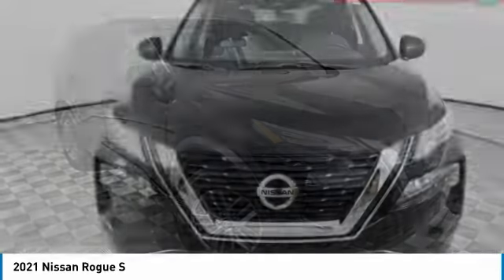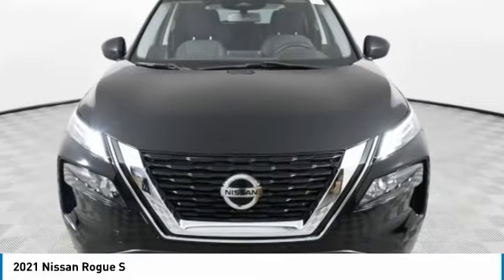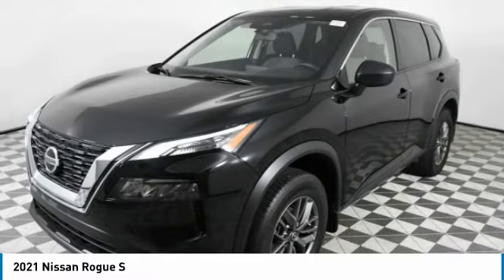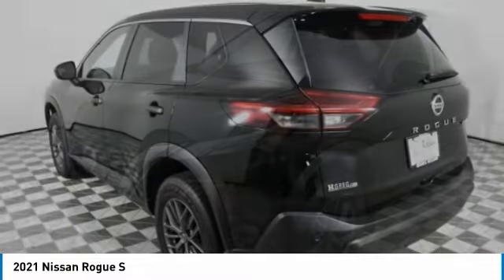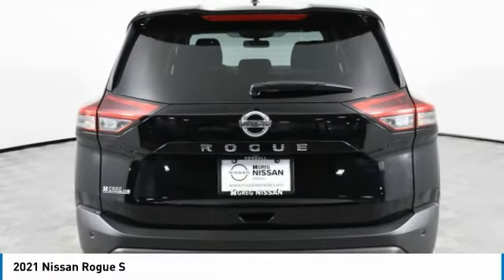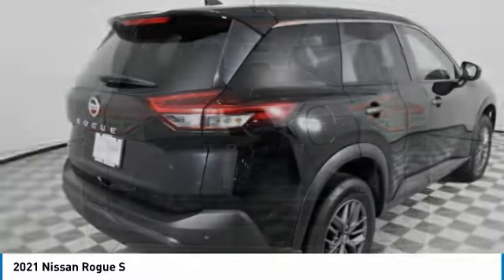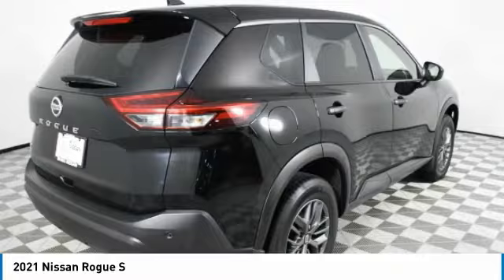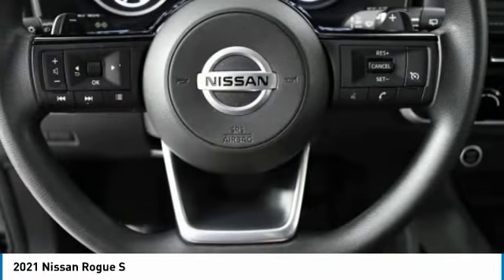2021 Nissan Rogue PW461034A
2021 NISSAN ROGUE Palmetto Bay, FL
Stock# PW461034A

Priced THOUSANDS below KBB!! This Car is TRUST VERIFIED. With locations in Doral, Broward, Miami, Orlando, Kendall and West Palm Beach, HGreg.com is the FASTEST GROWING automotive group in North America.CARFAX One-Owner. First Aid Kit, Floor Mats w/1-Piece Cargo Area Protector, 17  Aluminum Alloy Wheels, 4 Speakers, 4-Wheel Disc Brakes, 5.604 Axle Ratio, ABS brakes, Air Conditioning, Alloy wheels, AM/FM Radio, AM/FM radio, Auto High-beam Headlights, Black Splash Guards (Set of 4), Blind Spot Warning, Brake assist, Bumpers: body-color, Cloth Seat Trim, Delay-off headlights, Driver door bin, Driver vanity mirror, Dual front impact airbags, Dual front side impact airbags, Electronic Stability Control, Four wheel independent suspension, Front anti-roll bar, Front Bucket Seats, Front Center Armrest, Front reading lights, Fully automatic headlights, Illuminated entry, Knee airbag, Low tire pressure warning, NissanConnect featuring Apple CarPlay and Android Auto, Occupant sensing airbag, Outside temperature display, Overhead airbag, Overhead console, Panic alarm, Passenger door bin, Passenger vanity mirror, Power door mirrors, Power steering, Power windows, Radio data system, Rear anti-roll bar, Rear Parking Sensors, Rear seat center armrest, Rear side impact airbag, Rear window defroster, Rear window wiper, Remote keyless entry, Speed control, Speed-Sensitive Wipers, Split folding rear seat, Spoiler, Steering wheel mounted audio controls, Tachometer, Telescoping steering wheel, Tilt steering wheel, Traction control, Trip computer, Variably intermittent wipers, First Aid Kit, Floor Mats w/1-Piece Cargo Area Protector.Although every reasonable effort has been made to ensure the accuracy of the information contained on this site, absolute accuracy cannot be guaranteed. Dealer is not responsible for errors and omissions. All vehicles are subject to prior sale. Price does not include applicable state sales tax, title, license plate, pre-deliver service charge of $1299.00 (This charge represents costs and profit to the dealer for items such as inspecting, cleaning, and adjusting vehicles, and preparing documents related to the sale), electronic service charge of $699.00 (This charge represents costs and profit to the dealer for items such as inspecting, cleaning, and adjusting vehicles, and preparing documents related to the sale).